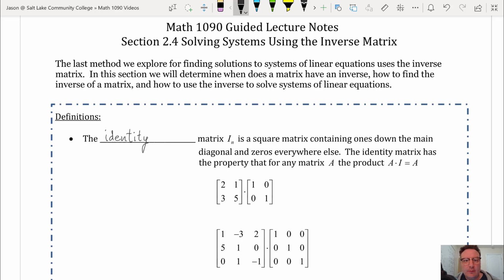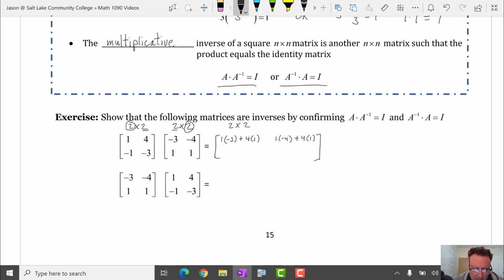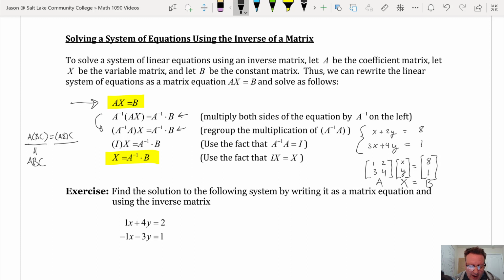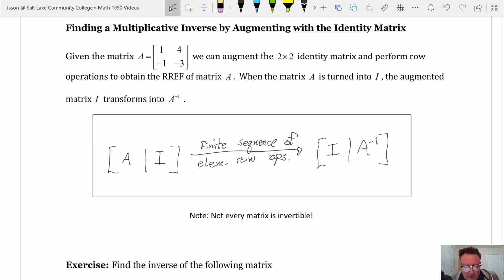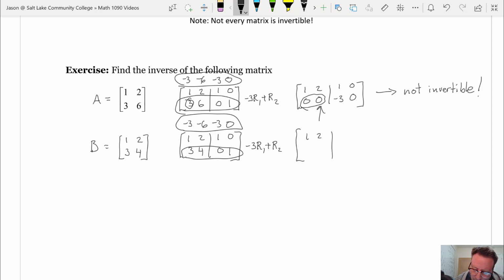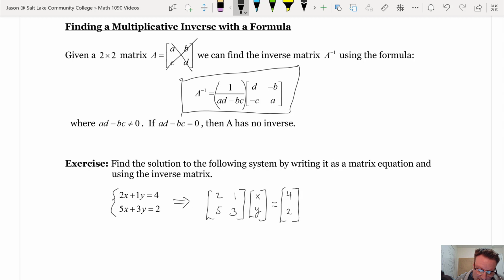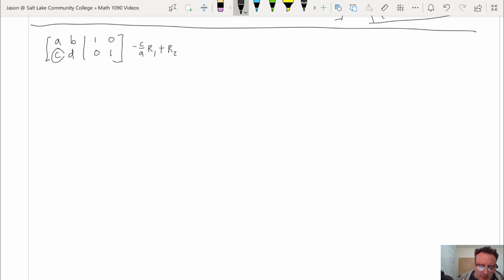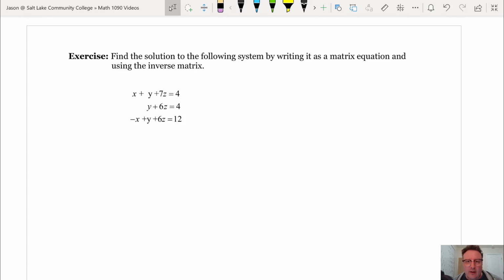2.4 Solving Systems Using Inverse Matrices (Part 1)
Identity matrices, inverse matrices, matrix equations, solving linear systems. In the last part of the video I derive the formula for the inverse of a 2x2 matrix. You can skip that portion of the video which begins at 48:00 if you are not interested in it.